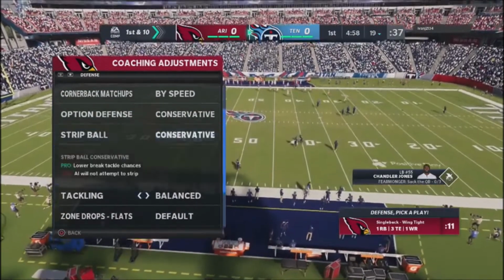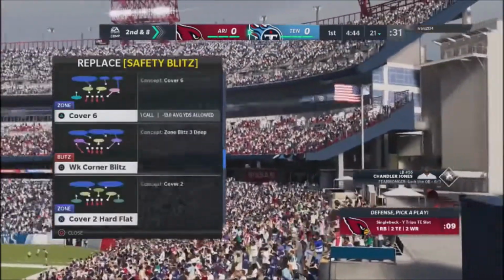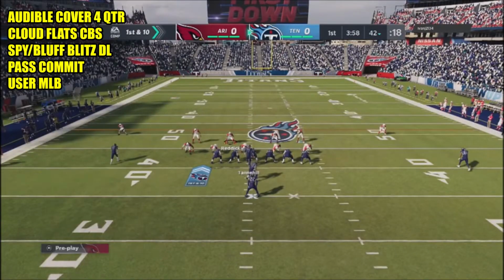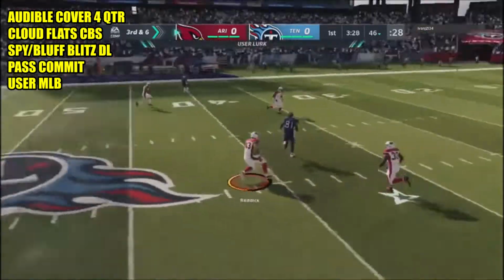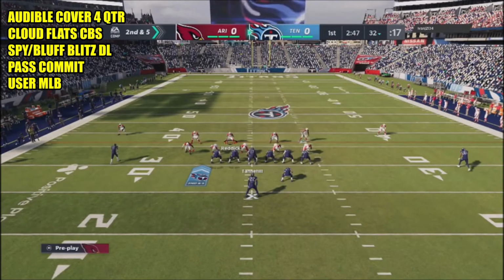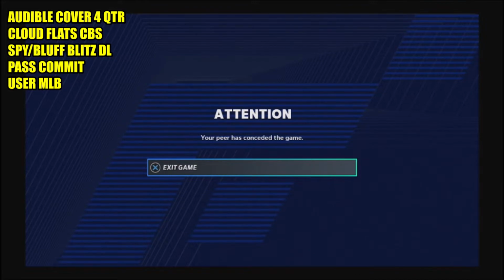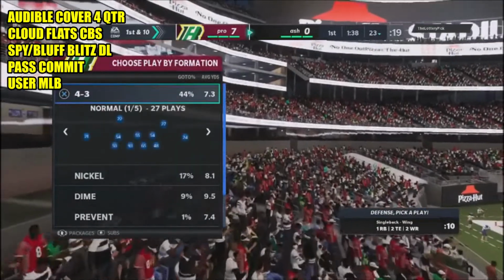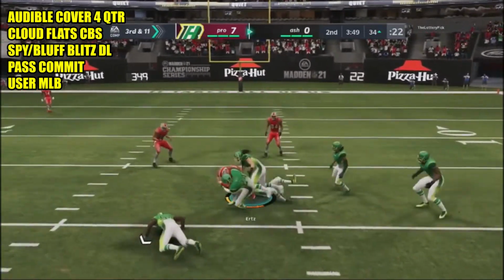The BEST DEFENSE TIP in Madden 21 LOCKDOWN BASE DEFENSE 43 UNDER CAUSE RAGE QUITS